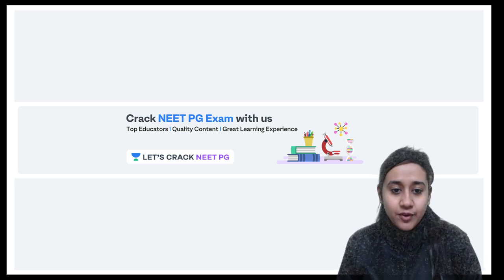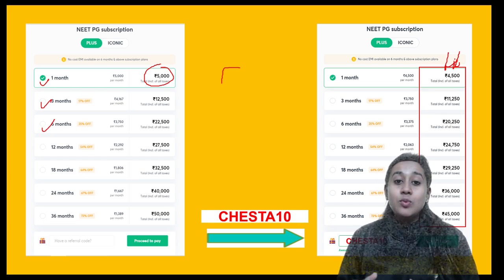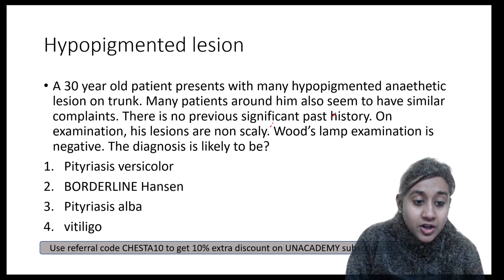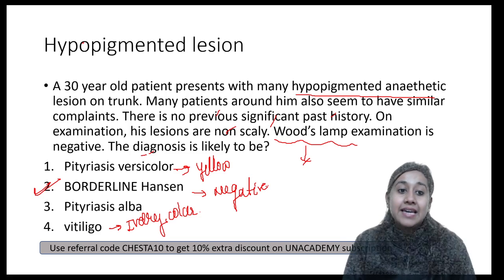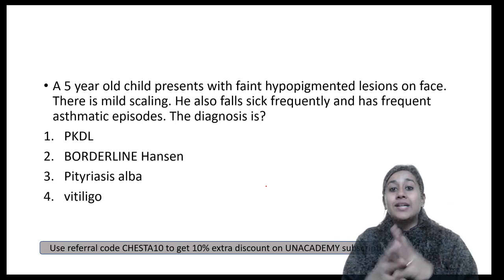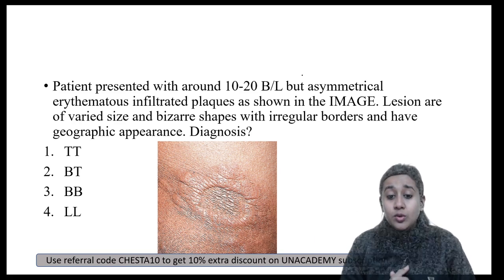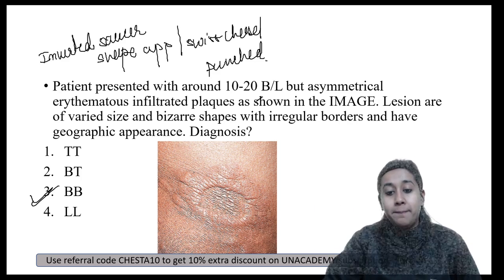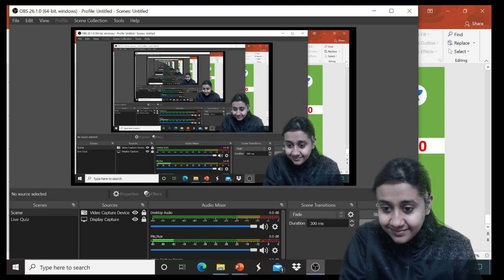Discussion of Case Scenario based Question in Dermatology | NEET PG 2021 | Dr. Chesta Agarwal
Discussion of Case Scenario based Question in Dermatology  will be discussed in this NEET PG 2021 Lecture. Students are requested to watch the entire session for better understanding.

1. Learn from your favourite teacher
2. Dedicated DOUBT sessions
3. One Subscription, Unlimited Access
4. Real-time interaction with Teachers
5. You can ask doubts in the live class
6. Limited students
7. Download the videos & watch offline